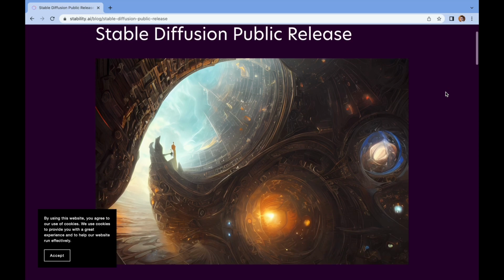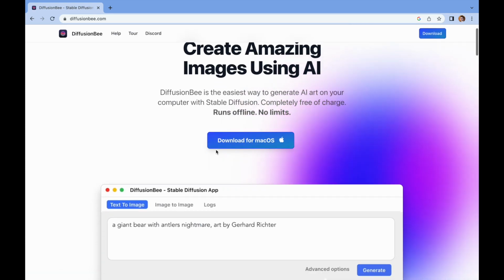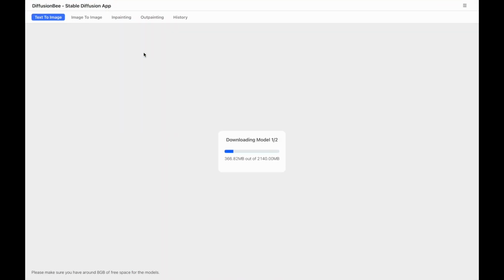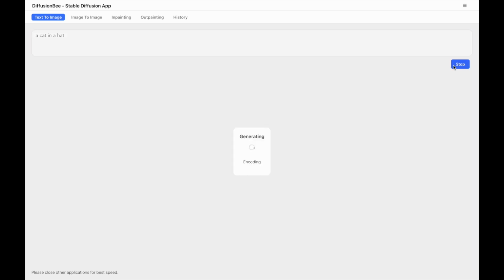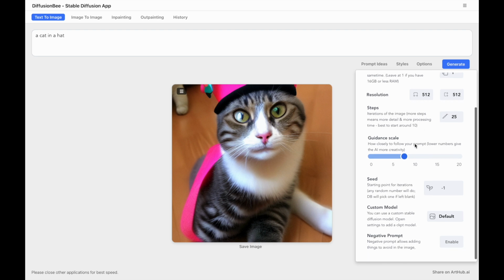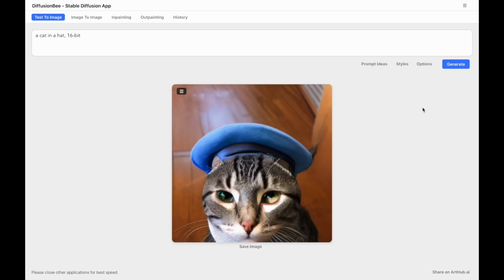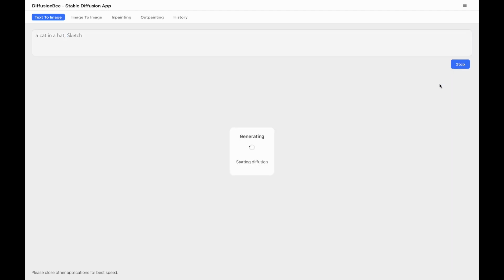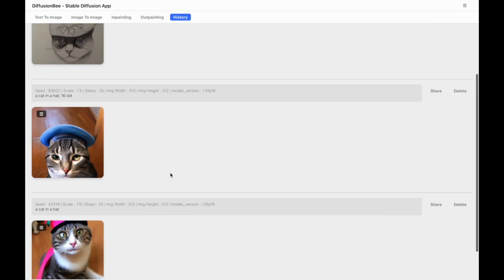How to generate AI images on your local machine | Running Stable Diffusion on mac M1/M2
In this video, I will show how to run AI image generator tool Stable Diffusion on your local mac machine with M1 or M2 chip. This software is open-source, so you will be able to generate AI art completely for free.

What is Stable Diffusion 00:00
Online tool for generating images using Stable Diffusion 00:12
Installing Stable Diffusion on your local mac machine 00:31
Writing a text to image prompt 01:47
Reviewing image generation options 02:10
Reviewing image styles 02:38
Image to image generator 04:10
History of image generation 04:17